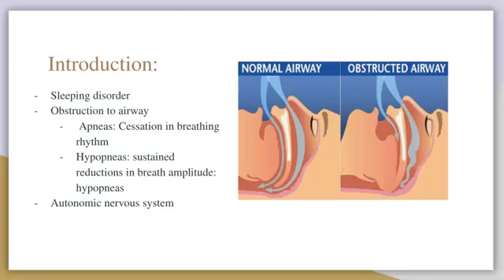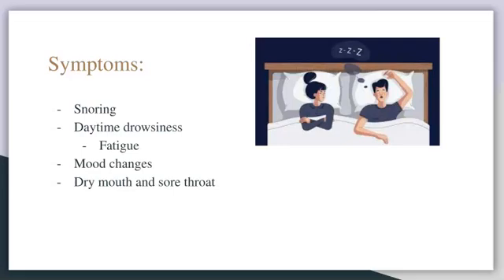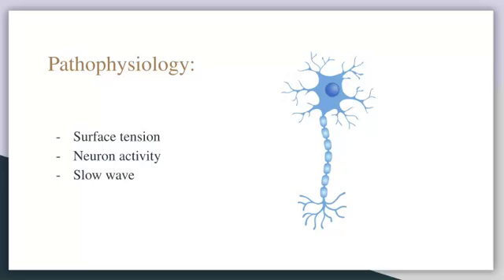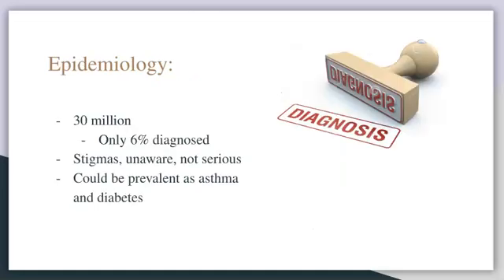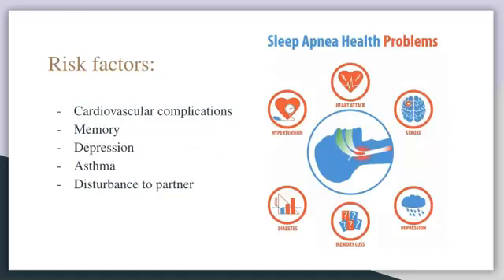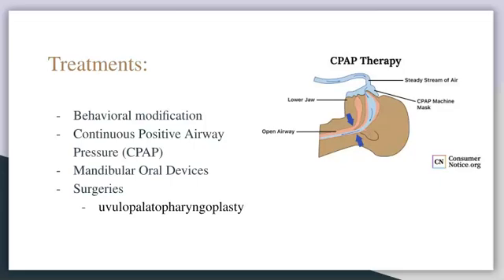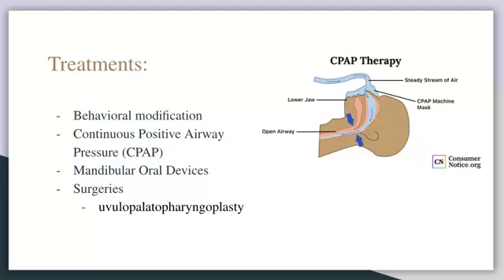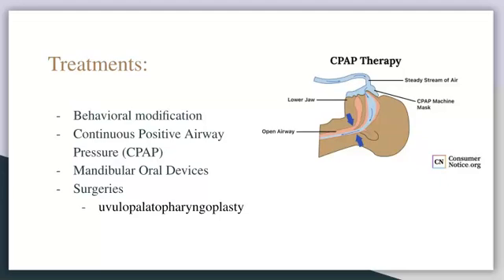Obstructive Sleep Apnea